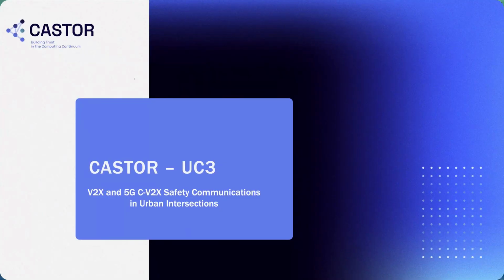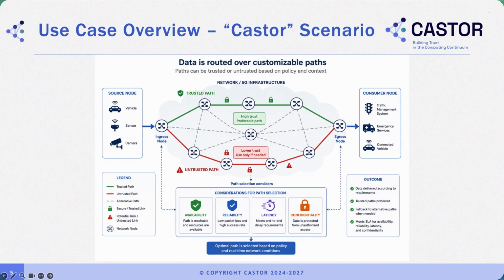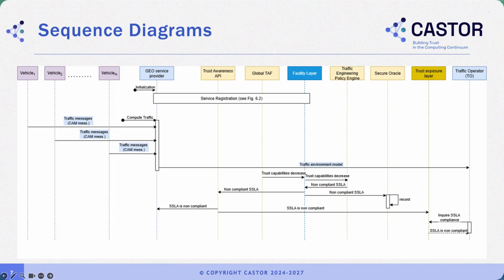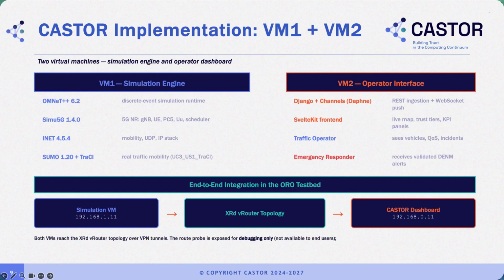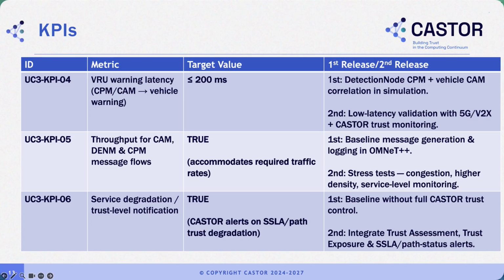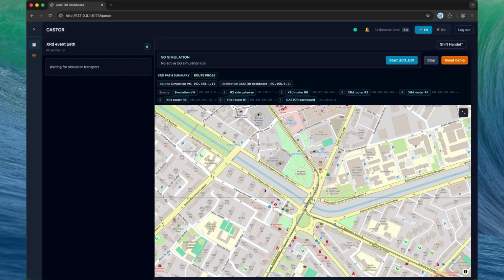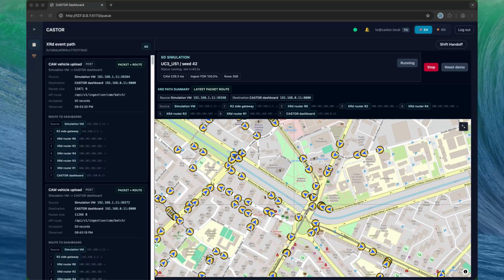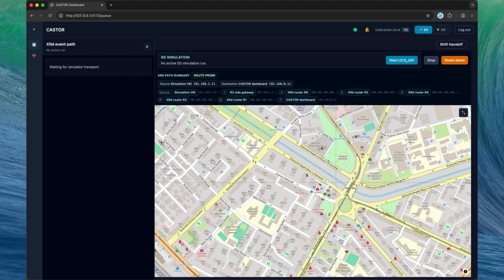CASTOR Horizon - USE CASE N# 3: Demo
How can trusted networking improve the safety and reliability of Connected Cars and Automated Mobility (CCAM) services?

Watch this demonstration of the CASTOR Horizon 3rd Use Case, developed by the Technical University "Gheorghe Asachi" of Iași and Orange Romania. It showcases how Vehicle-to-Everything (V2X) communications, 5G connectivity, and CASTOR's Trusted Path Routing capabilities can support safer mobility in urban environments.

Using a realistic urban intersection simulation, the use case evaluates traffic monitoring, emergency response scenarios, and the protection of vulnerable road users such as pedestrians and cyclists. Virtualized On-Board Units (OBUs) generate Cooperative Awareness Messages (CAM) and Decentralized Environmental Notification Messages (DENM), which are transmitted over a real 5G network where CASTOR technologies continuously assess trust, security, reliability, and path quality.

Unlike traditional networking approaches that route traffic over generic paths, CASTOR enables communication paths to be selected, monitored, and adapted according to trust requirements and service priorities. This allows safety-critical messages to receive preferential treatment while ensuring trusted communications between vehicles, infrastructure, traffic operators, and emergency responders.

The demonstration highlights CASTOR's vision for trust-aware traffic engineering across the Computing Continuum and illustrates how trusted-path-routed services can support critical Connected and Automated Mobility applications.

Learn more about CASTOR Horizon and trusted networking for the Computing Continuum